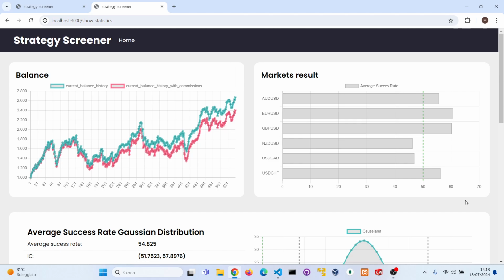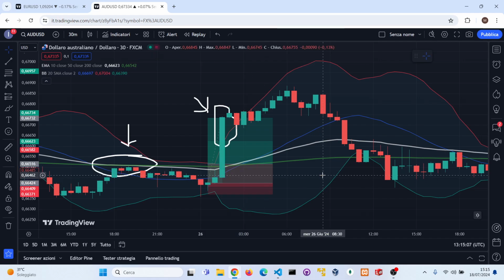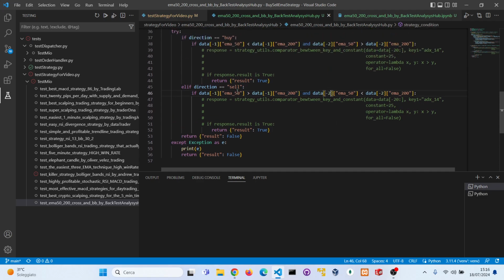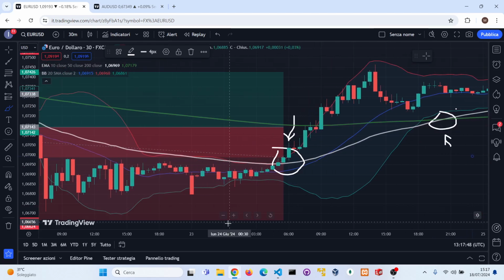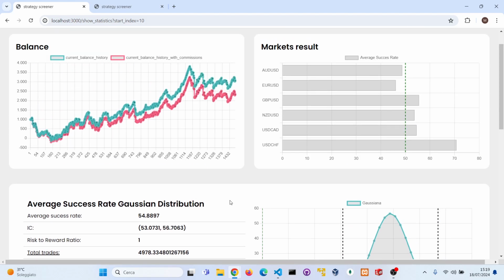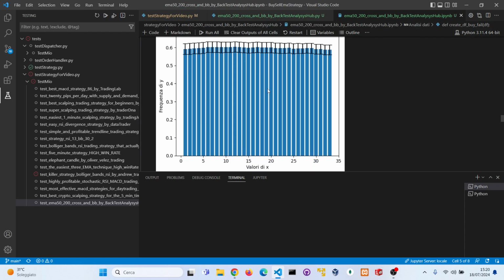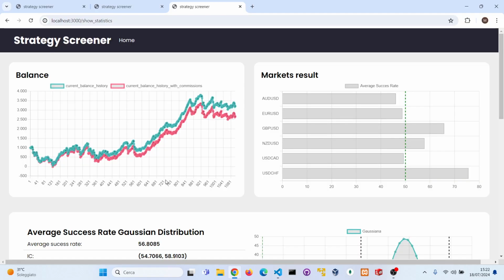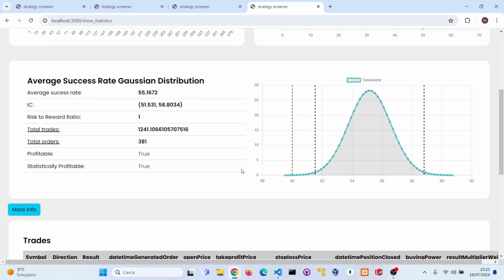EXPLOSIVE EMA CROSSOVER + BOLLIGER BANDS TRADING STRATEGY BACKTESTED (REAL RESULT)